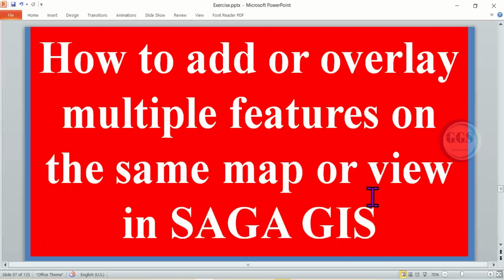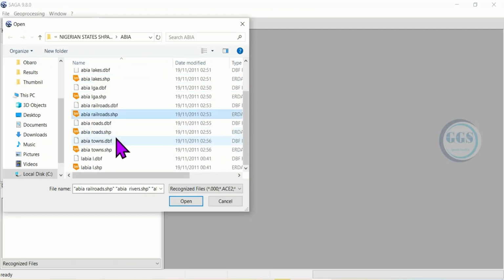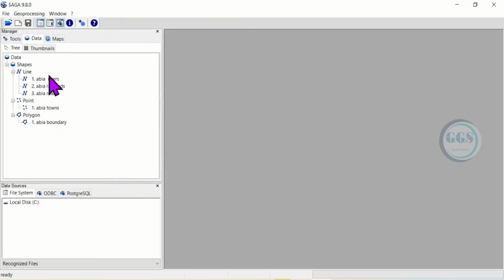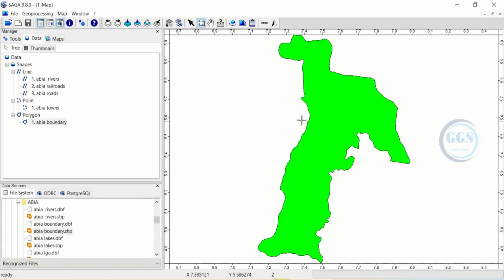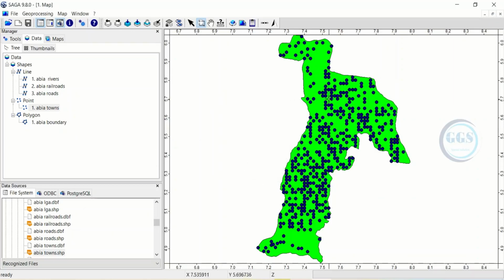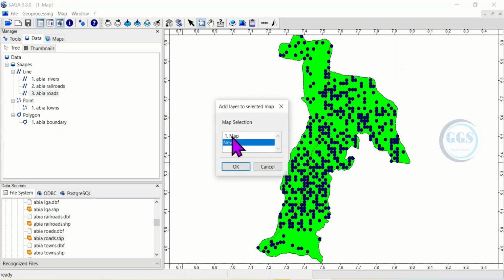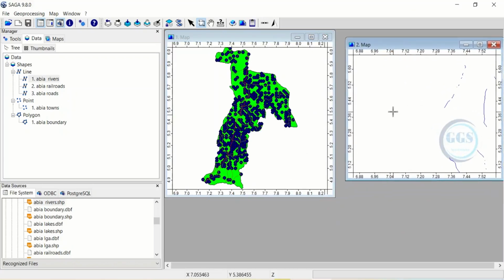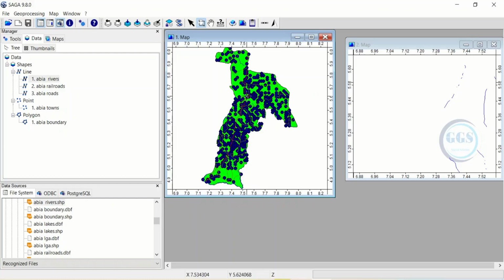How to add or overlay multiple features on the same map or view in SAGA GIS